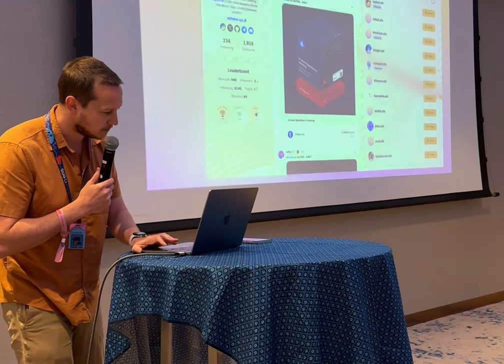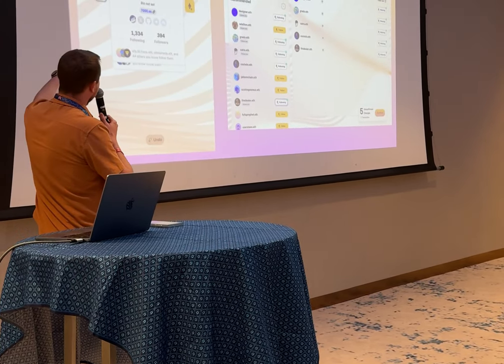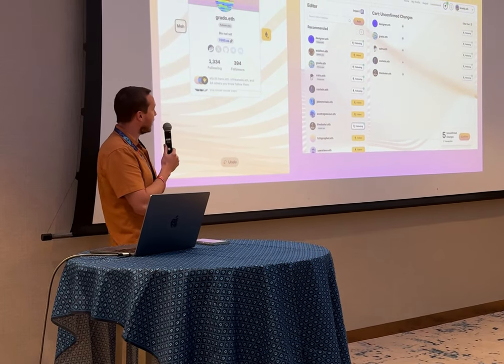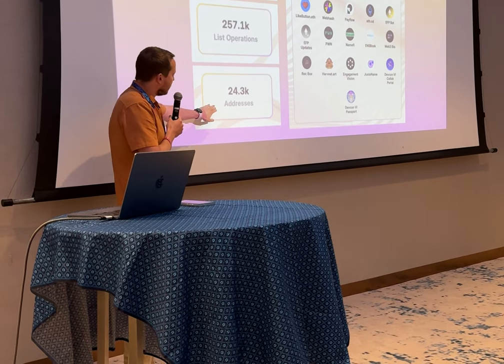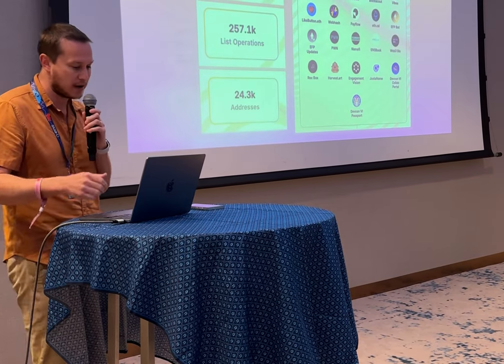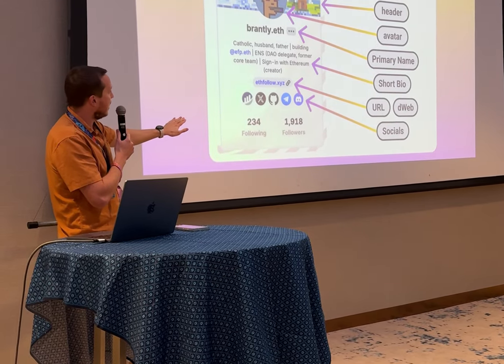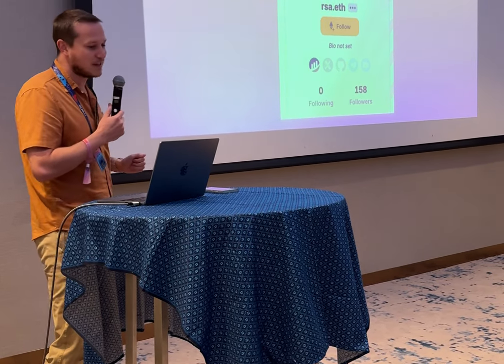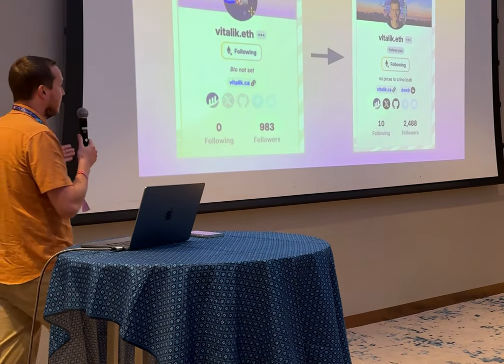How EFP Got Vitalik.eth to Finally Fill Out His ENS Profile | ENS Lightning Talks #2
brantly.eth, Creator & Team Lead at Ethereum Follow Protocol shares how EFP got Vitalik to finally fill out his ENS profile.